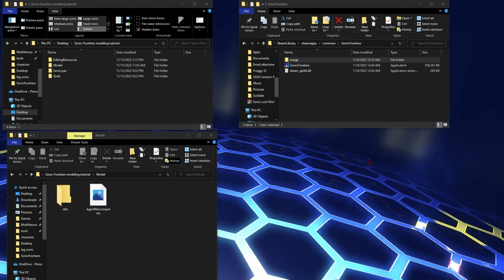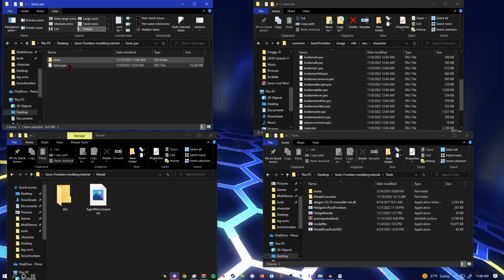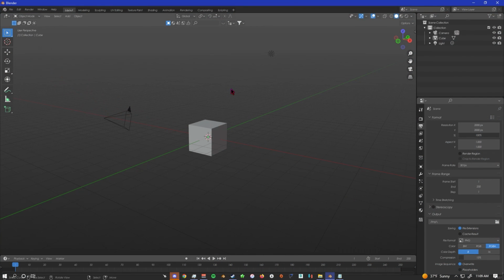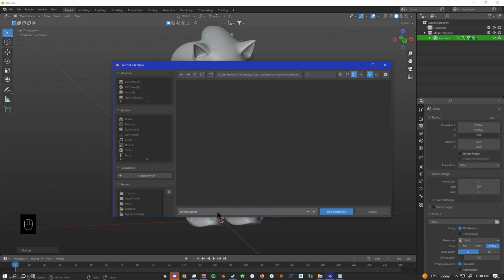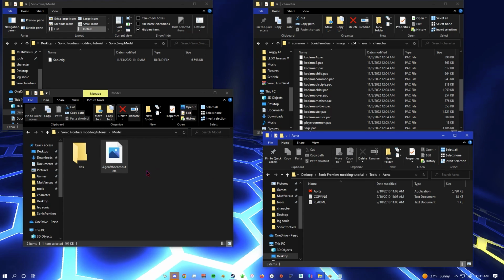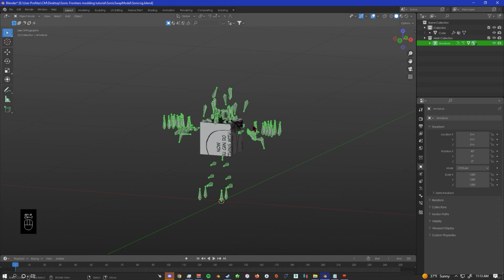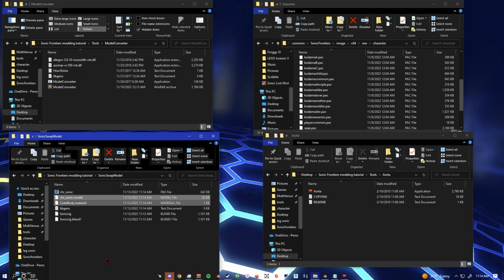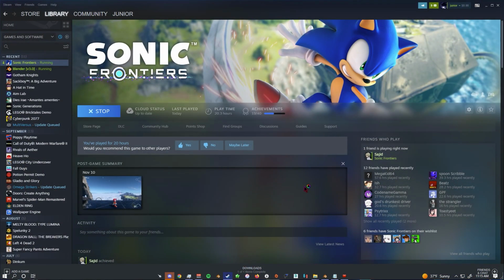Sonic Frontiers Modding - Model Import Tutorial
Sonic Frontiers - Model Import Tutorial. In this tutorial I will teach you how to make your own model imports for Sonic Frontiers.

All mods in this video were created by me.